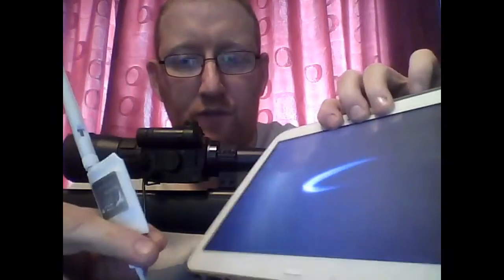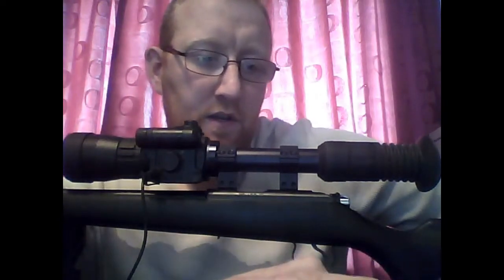Our Own Night Vision truck Camera and Target Cam